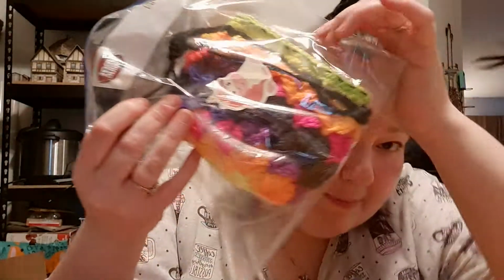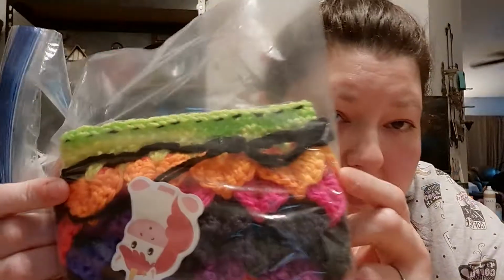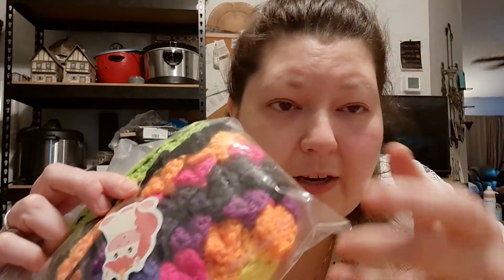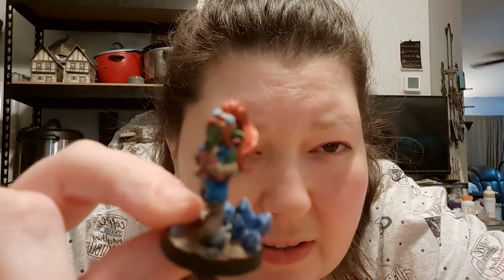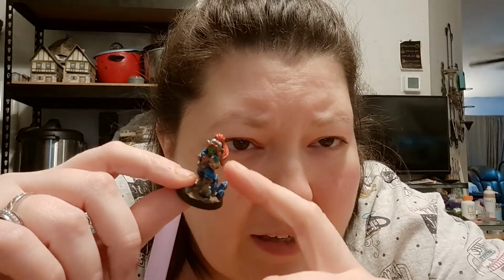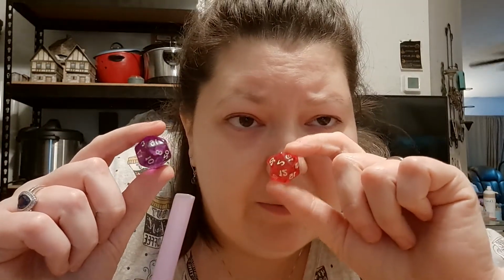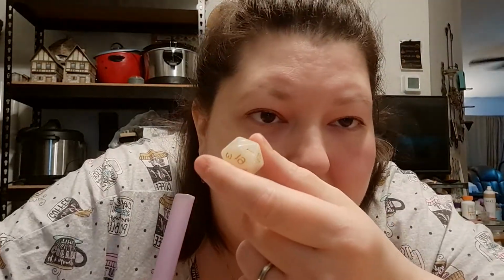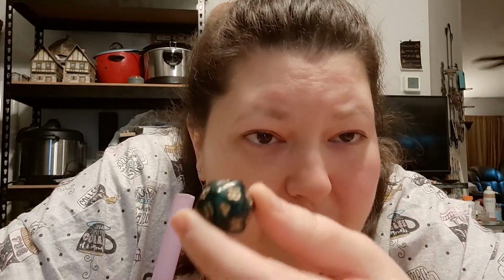#183- updates.... r.a.o.k.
the bags! yay! My bags... 35+ free ship?

Raeven's Etsy Shop

Be on the lookout for new items coming to the shop soon.

Connections:
Hats for cancer center & Happy mail

Sheri Tejkl
1806 12th. St. West.